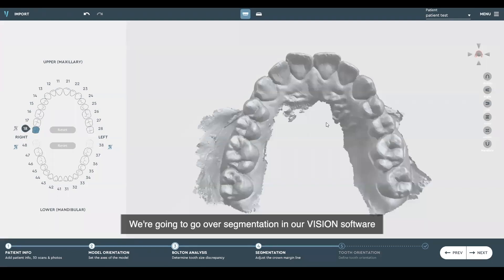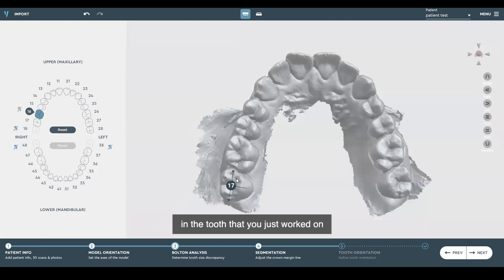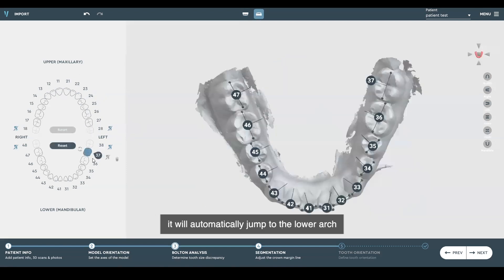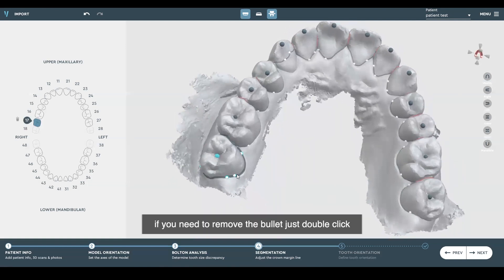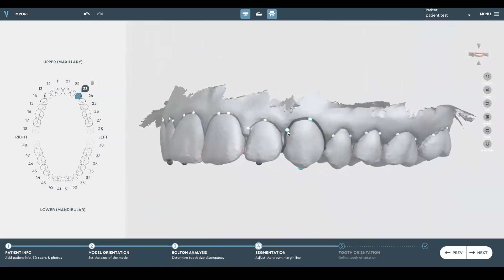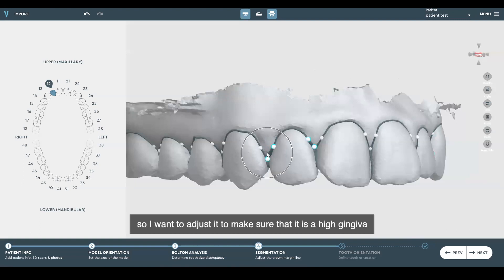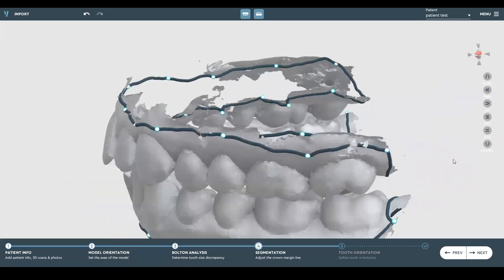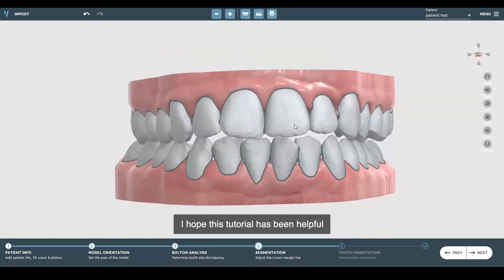SoftSmile VISION: Segmentation Tutorial